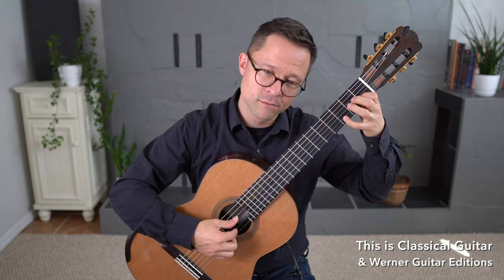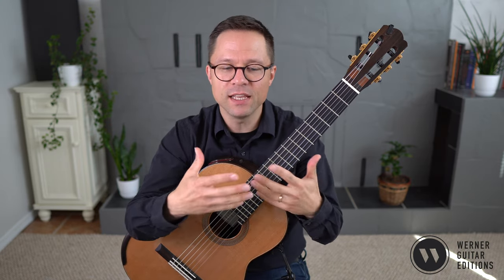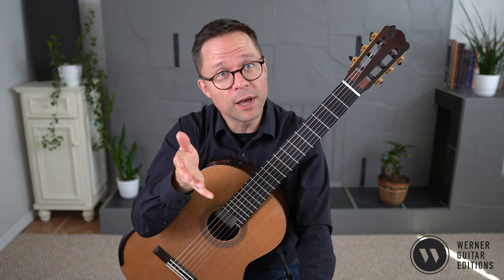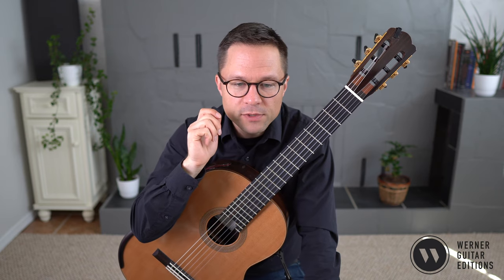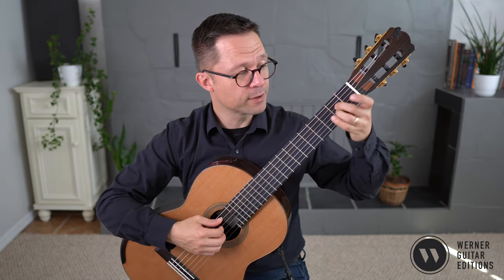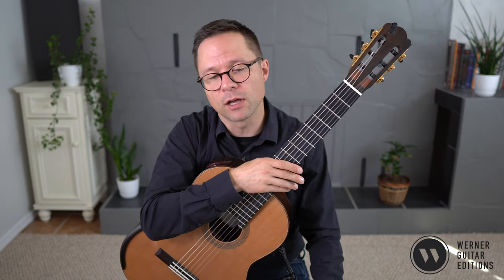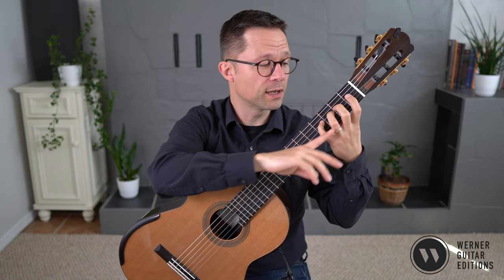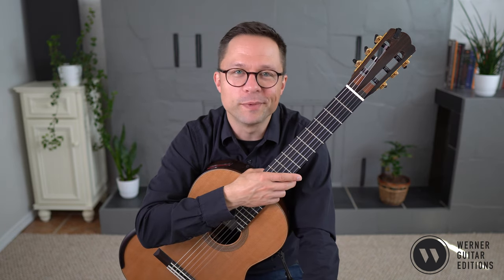Easy Tutú Marambá (Brazil), Free PDF and Lesson for Classical Guitar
Tutú Marambá (Lullaby), Brazilian Folksong. Free PDF sheet music for mid to late-beginner classical guitar with video lesson and performance.

This is part of a collection of supplemental pieces that students can play during or after my Classical Guitar Method – Vol. 1 (100 page Free PDF). I thought it would be nice to offer a few extra pieces before students move on to my Classical Guitar Method Vol. 2.

Tutú Maramba: Brazilian folklore, a scary night monster or boogeyman.